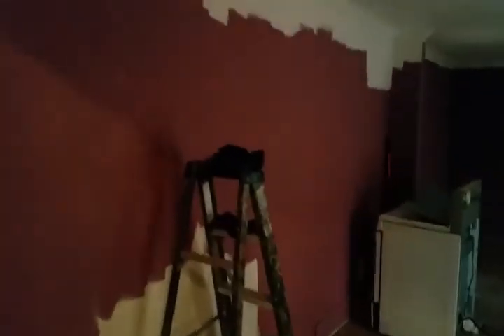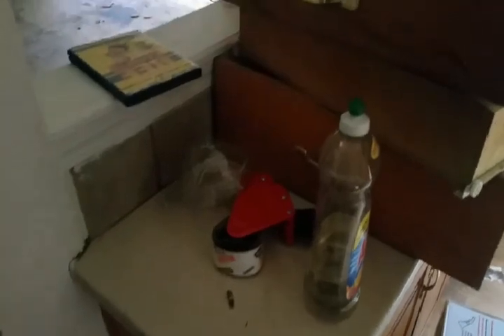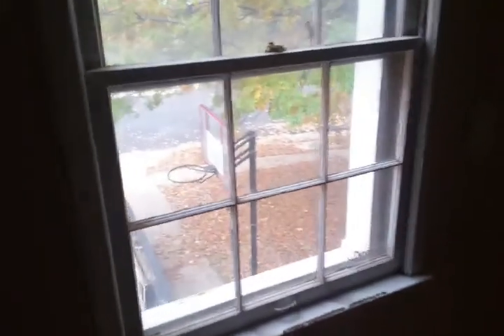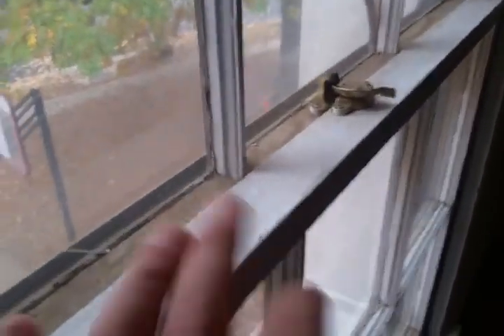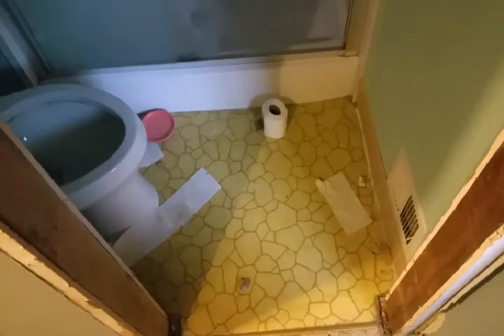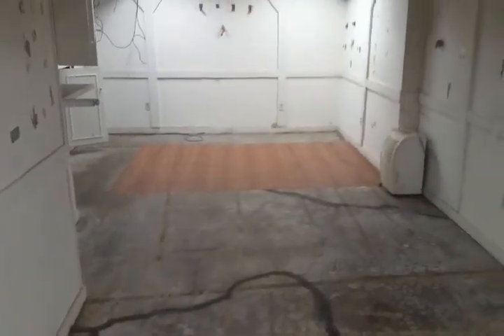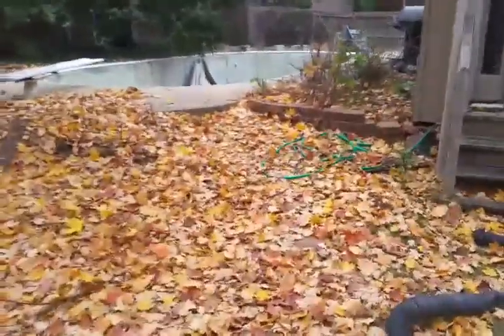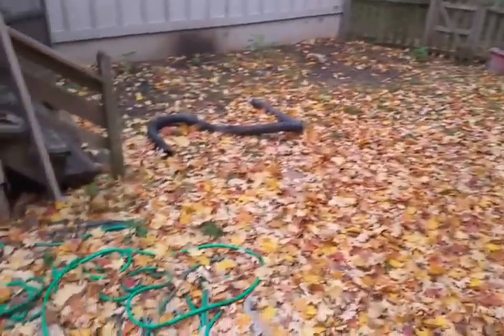BOUGHT MY 2ND INVESTMENT PROPERTY